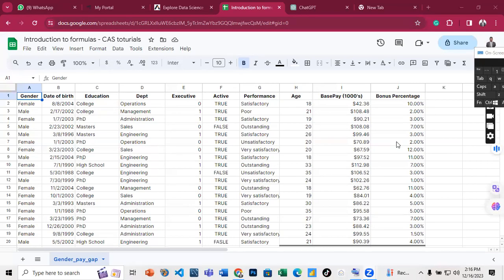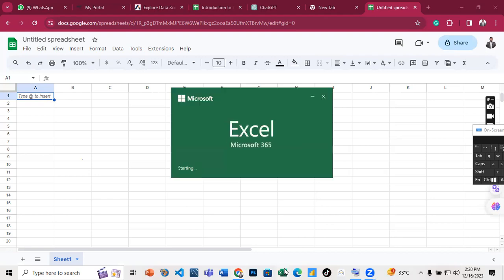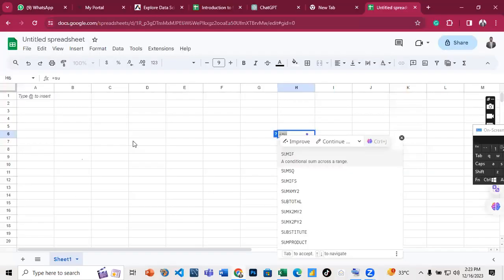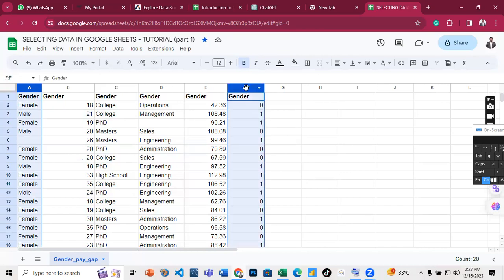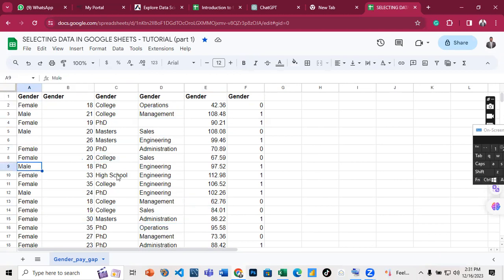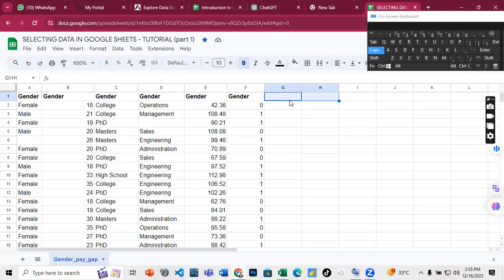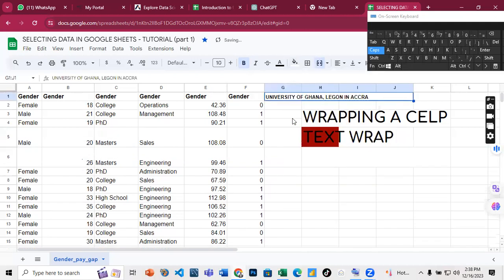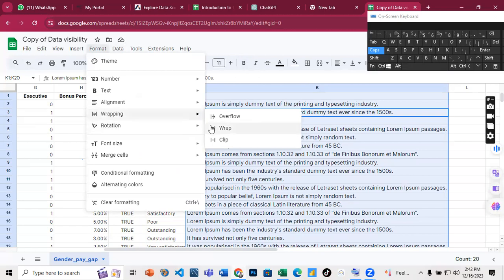Data Analytics Walkthrough - Access spreadsheet & Basic Formating